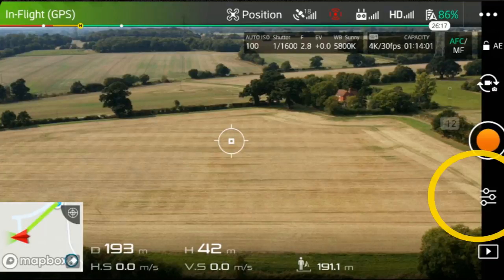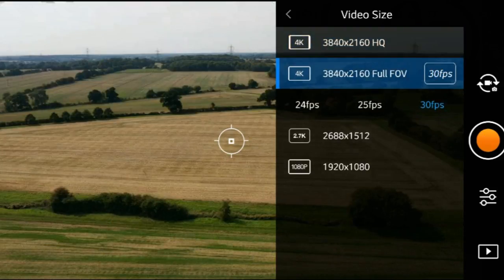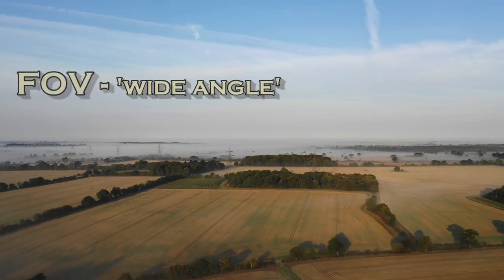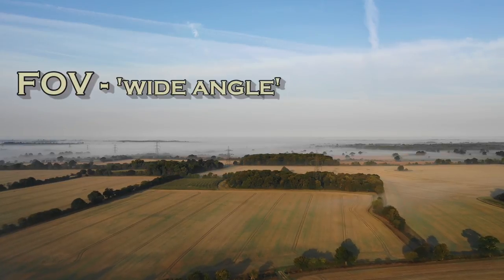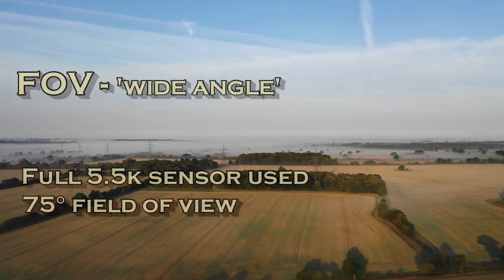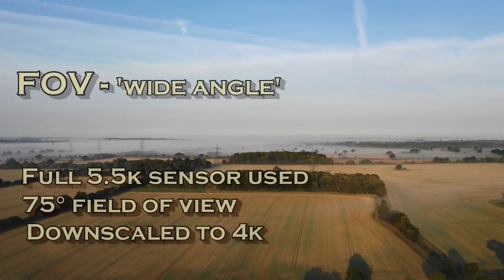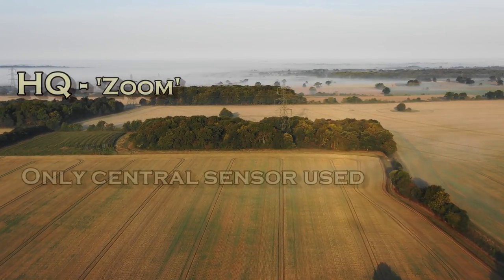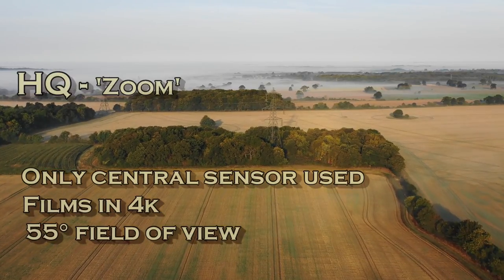M2 Pro - Zoom & Wide Angle in one! FOV & HQ explained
The Mavic 2 Pro has lossless zoom & wide-angle thanks to the huge 20 megapixel sensor and its FOV and HQ video modes.
So I explain how this works and why the Pro can give you true zoom without any loss of quality.
Ted makes editing all the more fun too...
Cheers
Ian